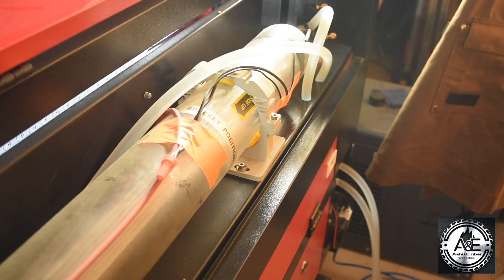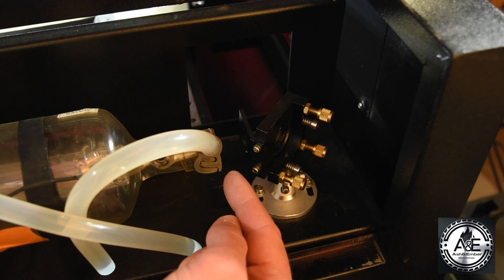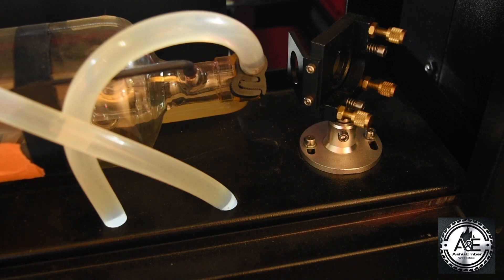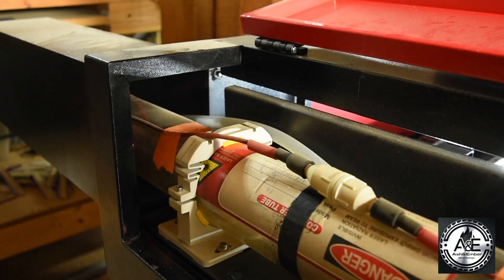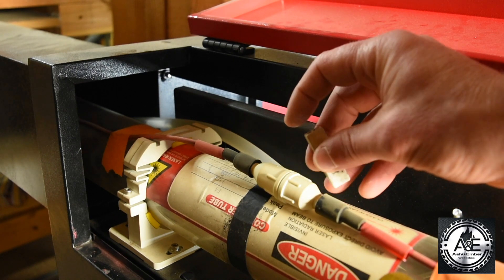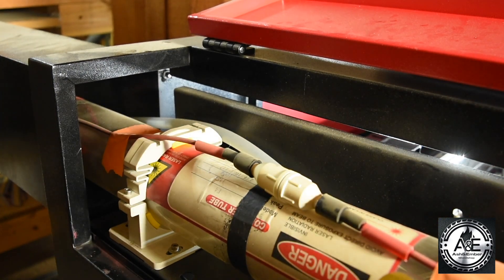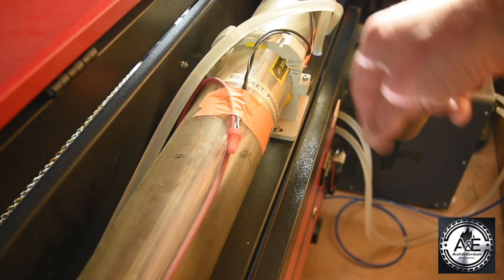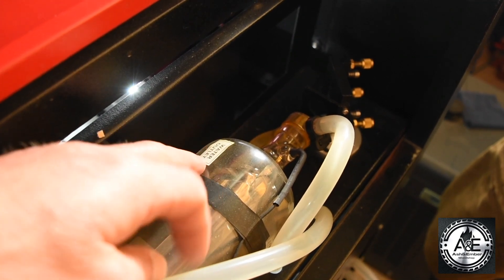OMTech Laser 80w & 100w Laser Tube Install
This is designed to show you how an 80w & 100w OMTech CO2 laser tube should look installed on your laser machine. It is not a step by step installation however it shows how it should look if properly installed. The Laser shown in the video is an MF-2028-100w

Hose Clamps
High Voltage Wire Connector
Silicon Hose Line